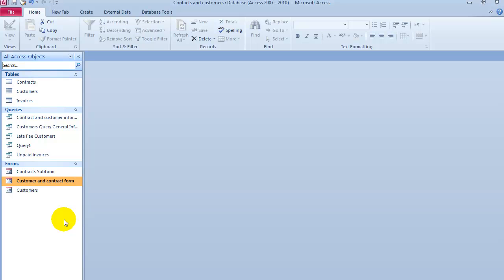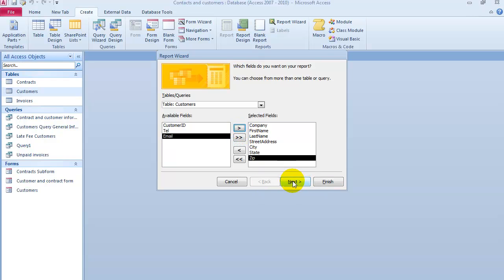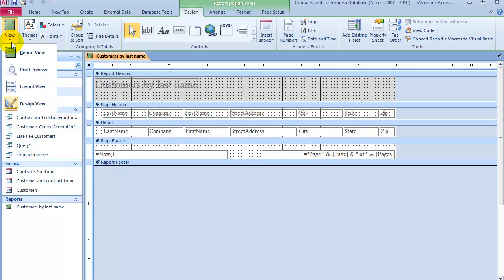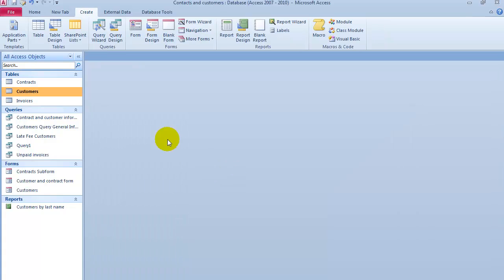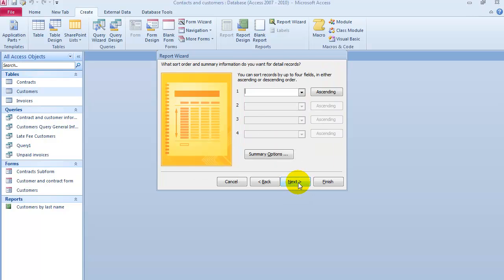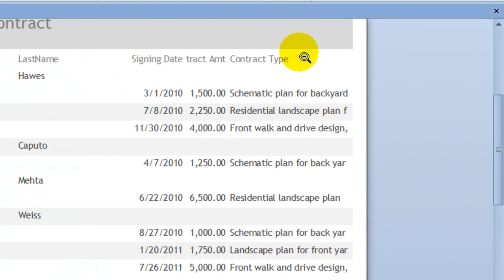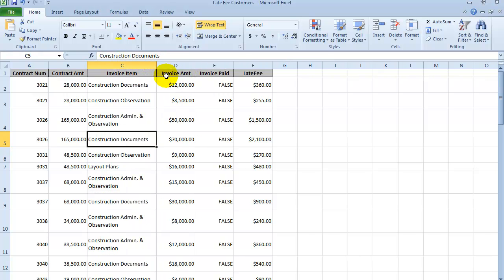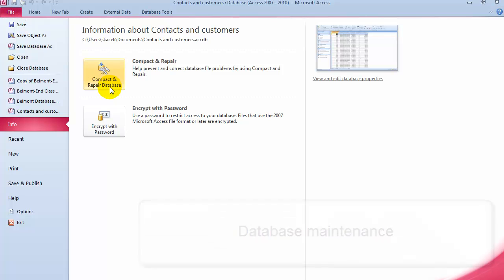Creating Reports in Access 2010, Access 2013, Access 2016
This video shows how to create reports in Access 2010. The same procedure works for Access 2007.